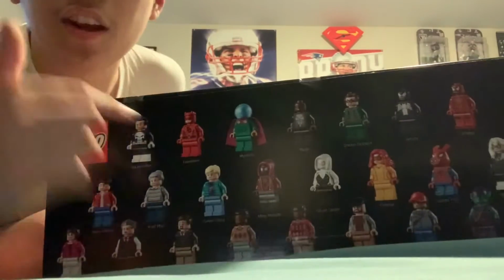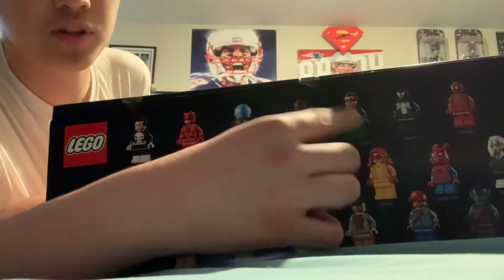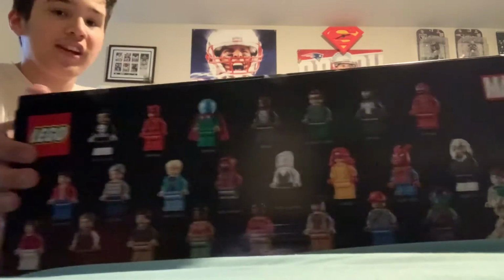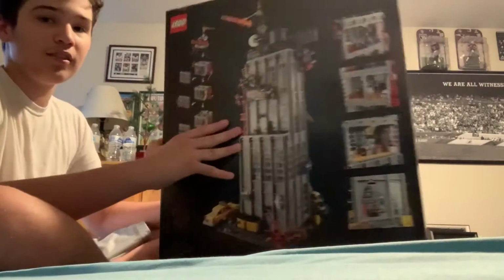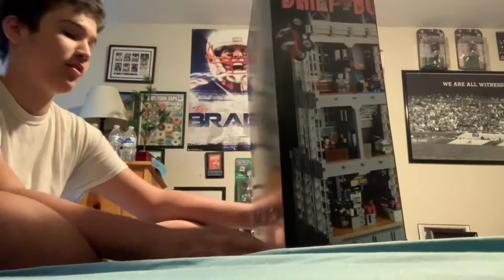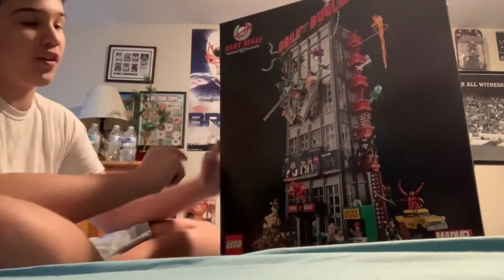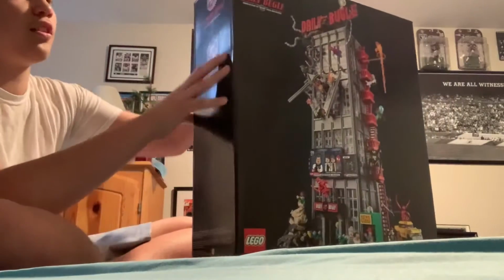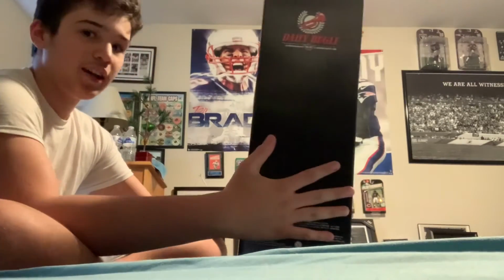Lego daily bugle vlog and build